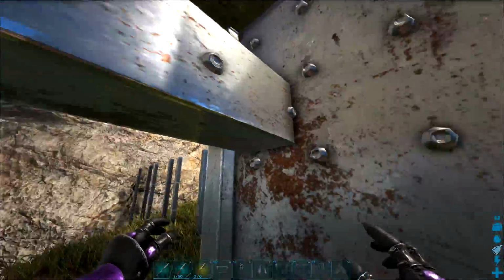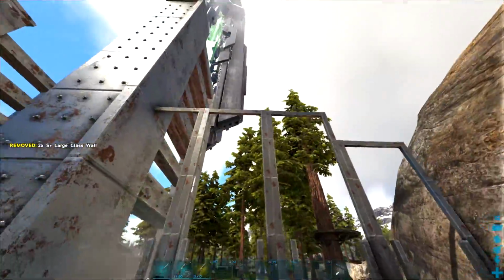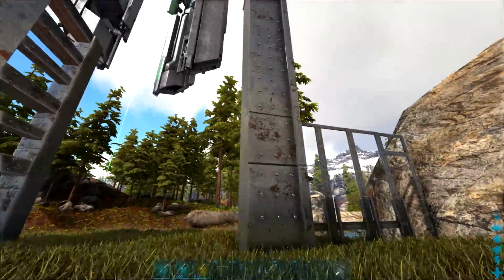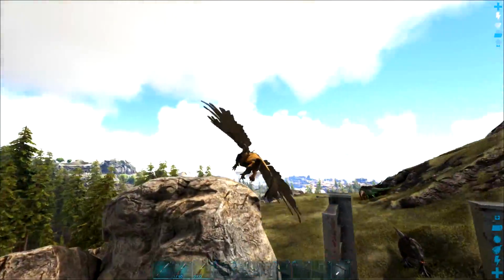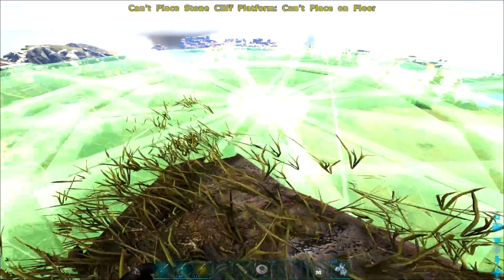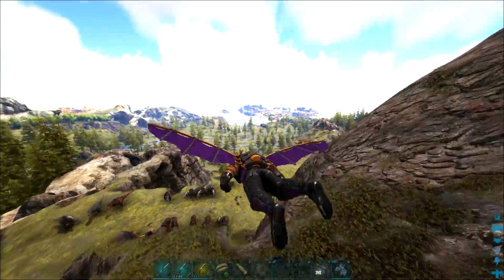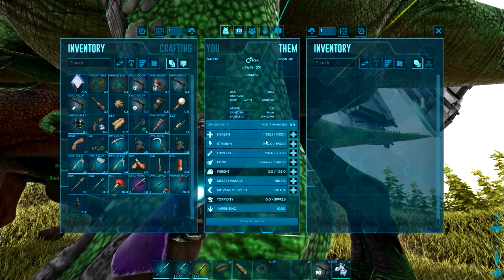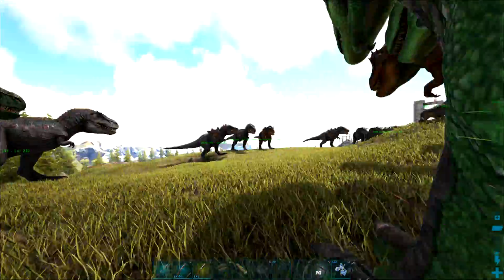Giga Proofing the Rag Rex Breeding Pen (with Island Made Parts) - Ep 6 - IronMine ARK Cluster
I put the new Island Blue Obelisk Forge Keep to work by mining, forging, and making metal and glass parts. I export them through the adjacent terminals to build the Ragnarok Rex Breeding Pen, which we're using to breed rexes for the bossfights.

Server hosting generously provided by GPortal.

The IronMine ARK Cluster:
IronMine Aberration
IronMine Ragnarok
IronMine The Island
All are whitelisted
Harvest x2.5, Taming x10, XP x3
Difficulty 6 (max level 180)

with our usual quality of life mods:
Stuctures Plus
Death Helper
Swim Clear Scuba Mask
Utilities Plus
Tavan's Trough (refrigerated)
Ab has Unlock Haircuts & Emotes
A selection of eco's mods varies on each
Ab: aberration decor, eco in wonderland
Rag: garden decor, eco trees, eco's rp
Isl: rp decor, shoppe decor, garden decor, eco's stables

The heavily modded and boosted
IronMine Crystal Isles Server
(not clustered)
has the following modlist:

All patrons get early access to my vids whenever possible.
Patrons of $5 or more can play with us on the IronMine servers.

Cooling:  Noctua DH-15 Air Cooling

Motherboard:  ASUS Prime X370-Pro

Memory:  32GB G.Skill Flare X DDR4 2400MHz

Graphics:  MSI Gaming X GeForce GTX 1080Ti

Operating System:  Windows 10 Pro 64-bit

                             500 GB Samsung Evo SSD for games
                             500 GB Samsung Evo SSD for recording
                             3x HDD 2, 3, & 6 TB

Mic Amplifier:  Cloudlifter CL-1

Mic Preamp: dbx 286s

Mic Interface:  Audient ID4

Mouse:  Logitech MX Master

Headset:  Samson SR850

Monitors:  Dual 24"

Case:   Nanoxia Deep Silence Mid Tower

Recording Software:  OBS Studio